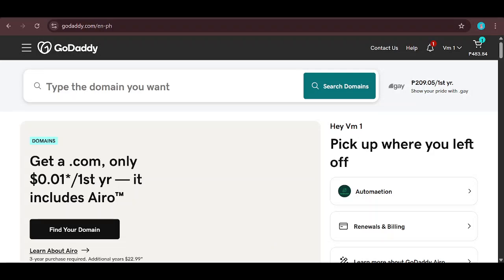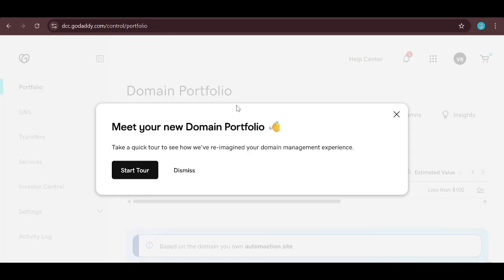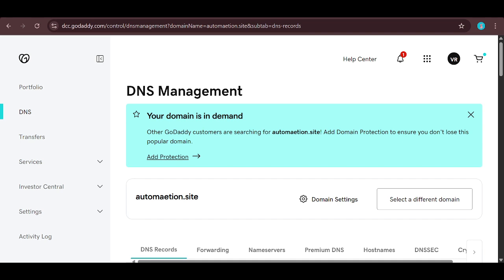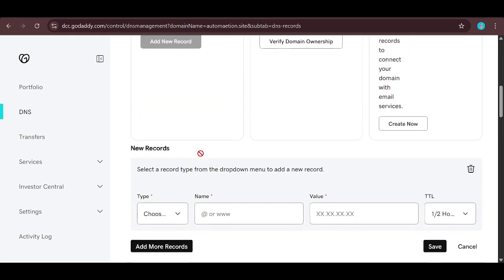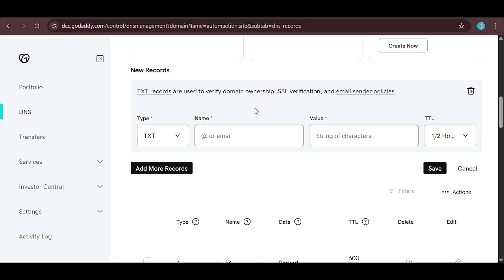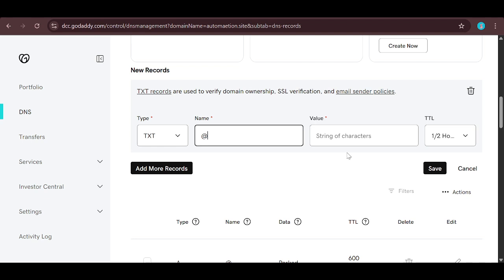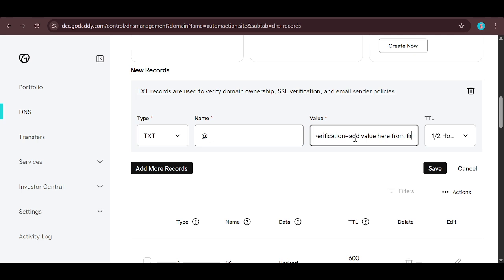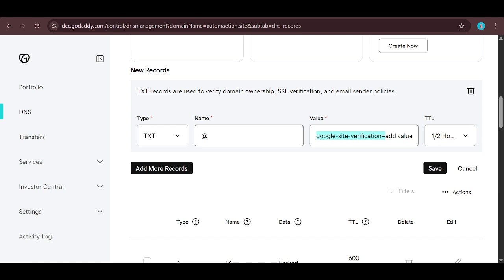How to Connect GoDaddy Domain to Firebase 2026 (Easy Connect)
In this tutorial, we will guide you through the process of connecting your GoDaddy domain to Firebase, ensuring that your web application is seamlessly integrated with your custom domain. This video covers the step-by-step procedure, from obtaining the necessary DNS settings to verifying your domain in Firebase.

By the end of this video, you will have a fully functional setup that links your GoDaddy domain to Firebase hosting. Watch till the end to make sure you don’t miss any important details in this straightforward process!